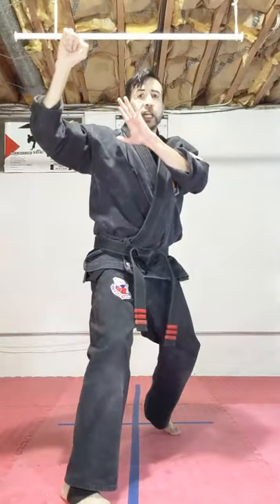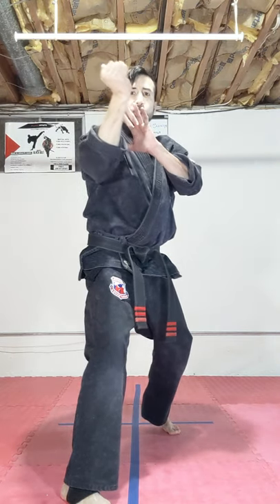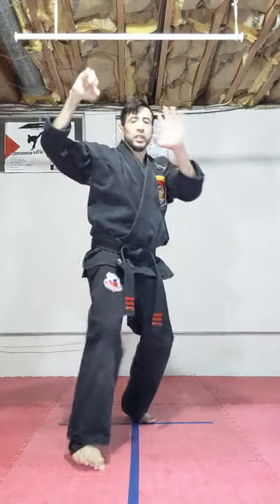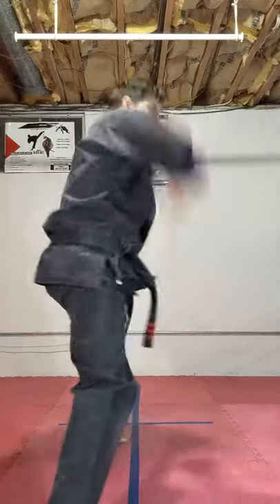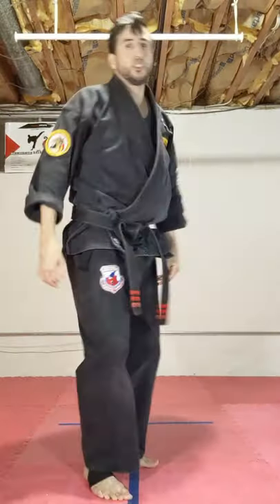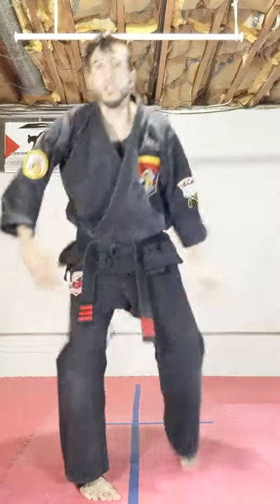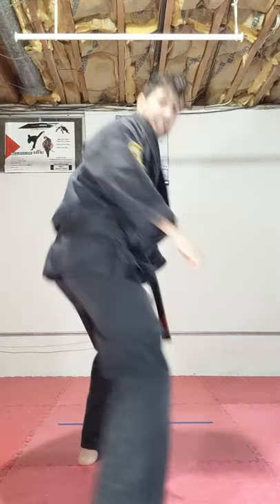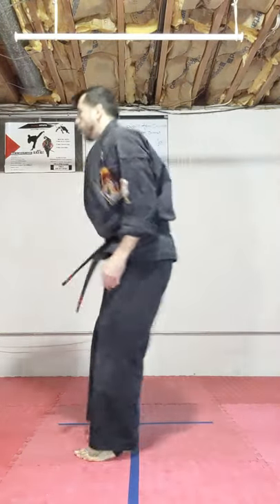Raking Hammer (defense against single left hook punch)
Sifu Joshua demonstrating IKCA Kenpo technique, Raking Hammer.